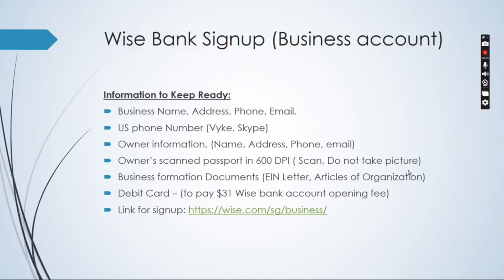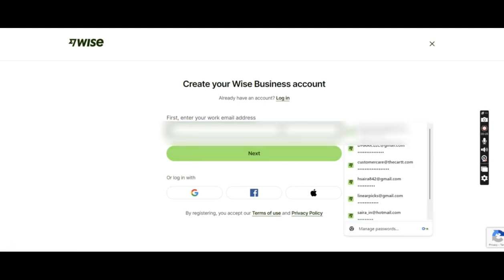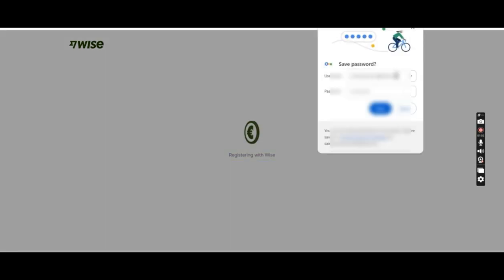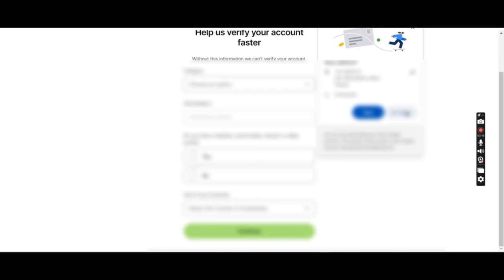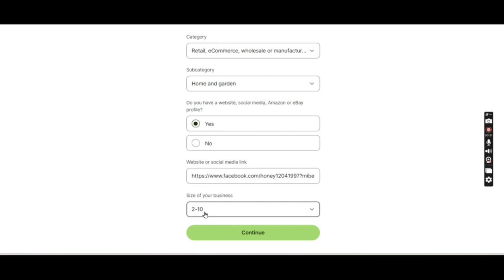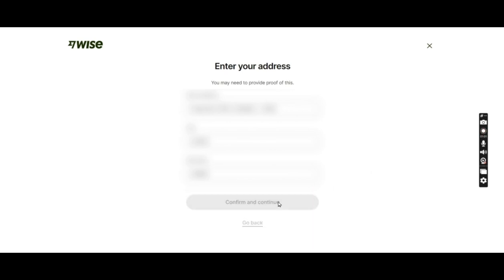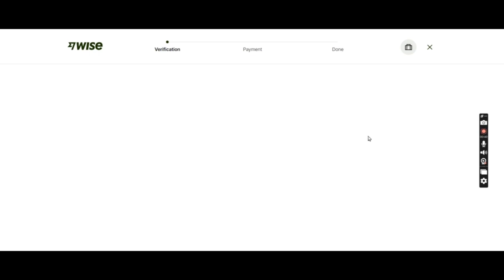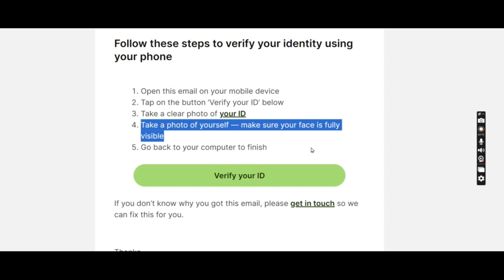Wise Sign up Step By Step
Here is the detailed video by Fountain of Craft on Wise Creation recorded most recently to help students create their Wise accounts on their LLC's.